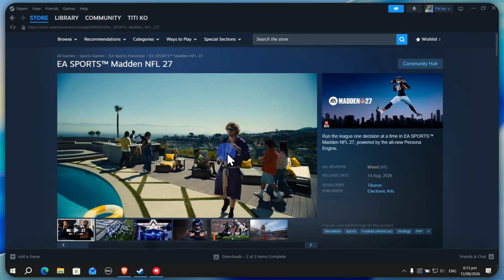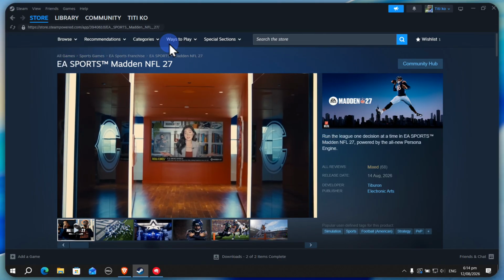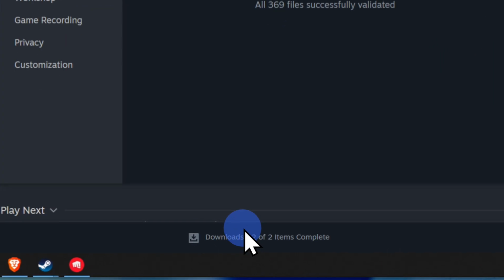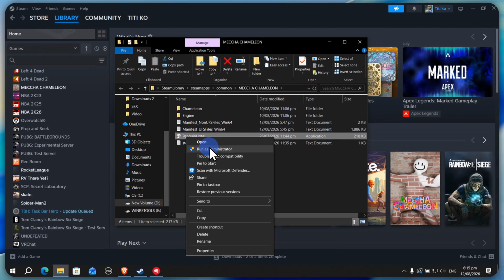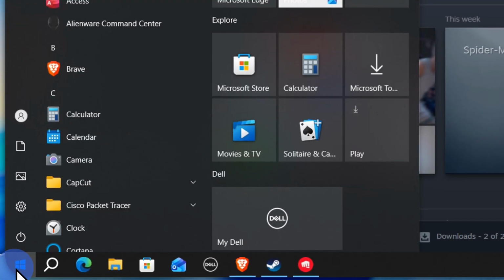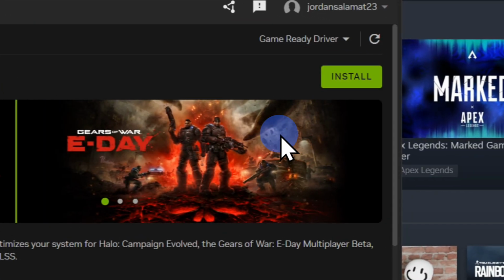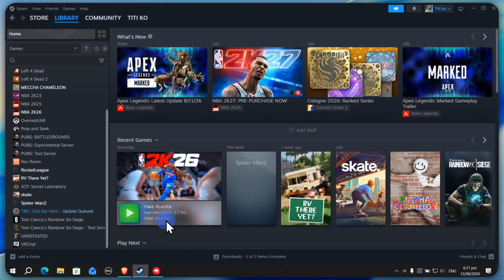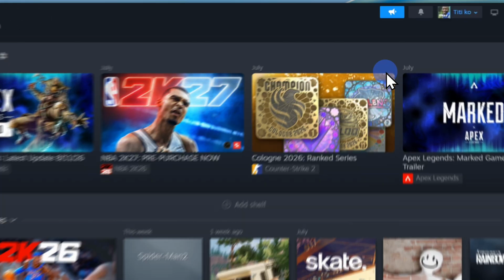Fix EA SPORTS Madden NFL 27 Crashing, Not Launching, Freezing, Lagging, Not Loading & Stuttering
Fix EA SPORTS Madden NFL 27 Crashing with this step-by-step troubleshooting guide to stop crashes, freezing, stuttering, and lagging so you can launch the game reliably. Learn quick PC and console fixes: verify files, update drivers, clear cache, adjust graphics settings, and apply safe launch parameters. Solutions cover not launching errors, controller issues, and performance optimization to reduce frame drops. Follow these easy steps to get back into Madden NFL 27 fast and stable.